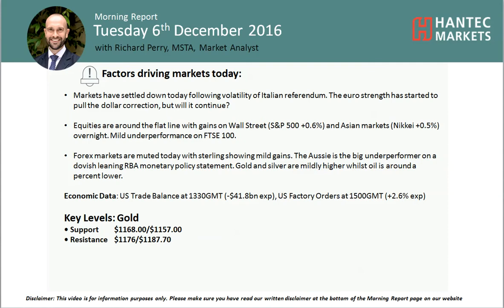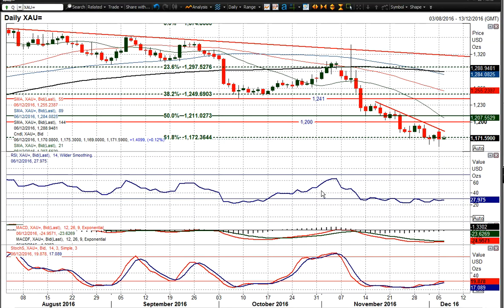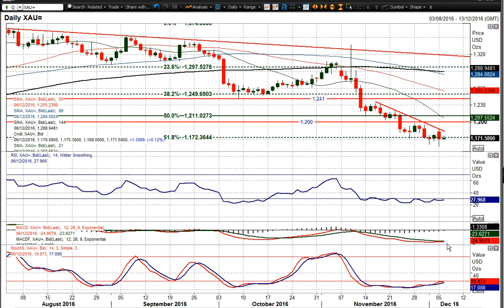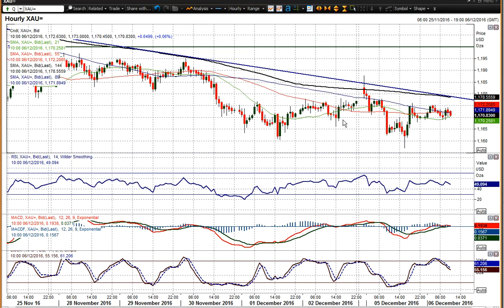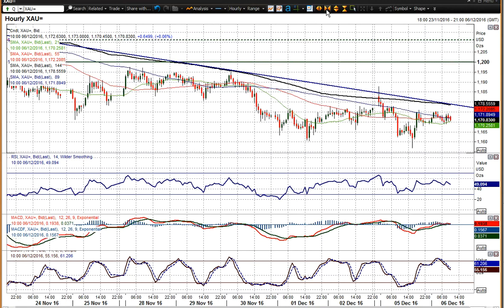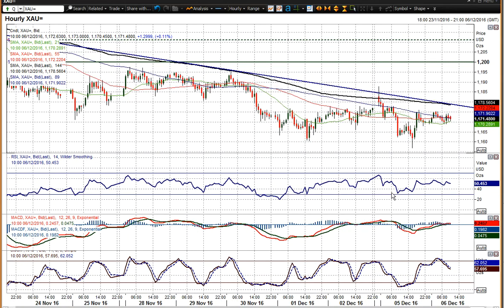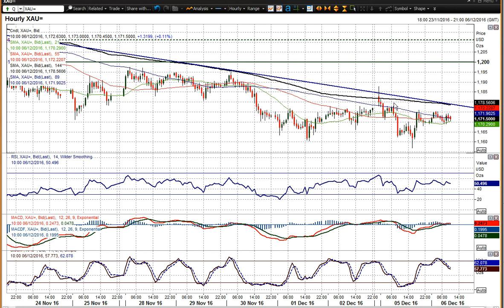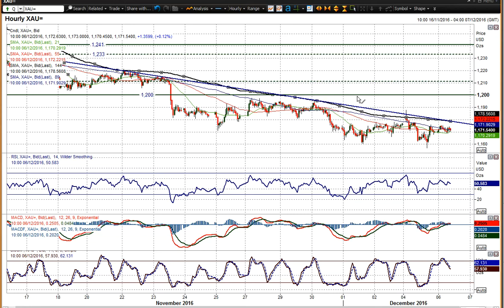Gold 06/12/2016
Will the gold price start to stabilise?